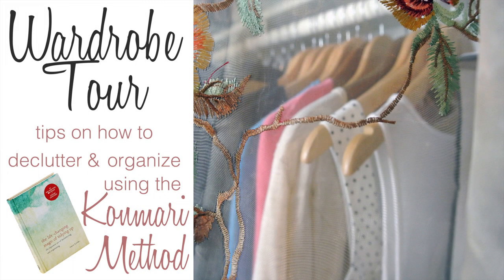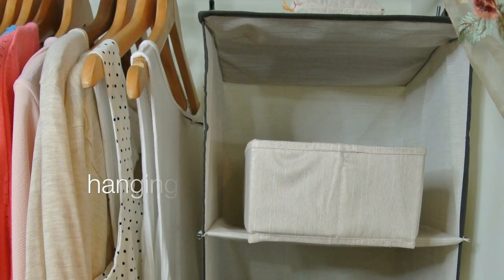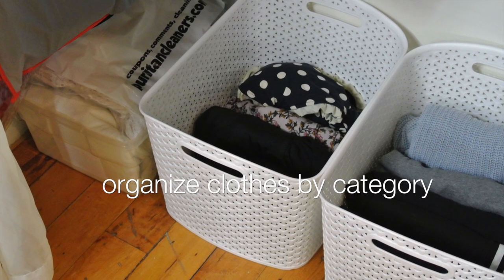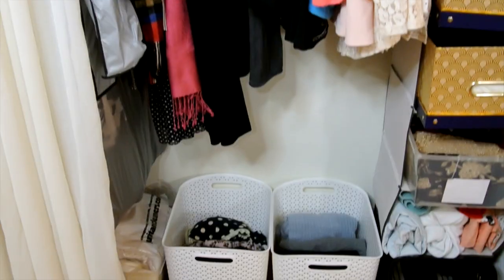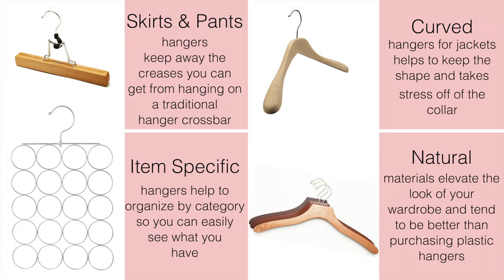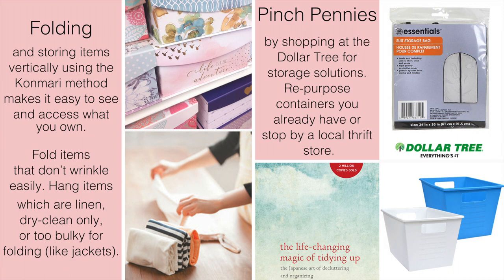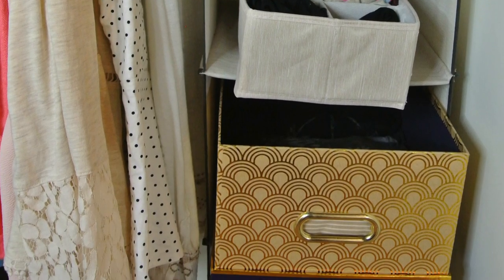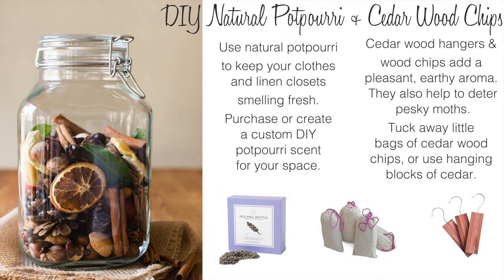Minimalist Closet Tour | How to Declutter & Organize | Tips & Ideas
Welcome to my 2017 closet / wardrobe tour! Inspired by minimalism, I used the Konmari Method to declutter and clean out my closet. In this video I share my top tips for decluttering, organizing, storage solutions, and how to take care of your clothes. I hope you enjoy my minimalist closet tour and ideas.

Instagram + Facebook | @freshsavagery

(feat. CupcakKe & Troy Sarj)
Album: Plastic Love  Track: “Can’t Shake You”